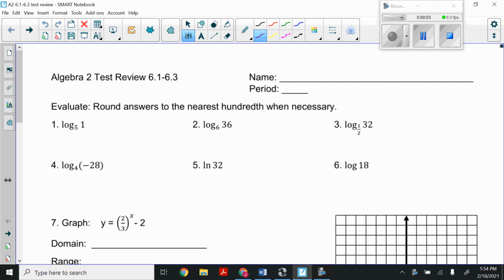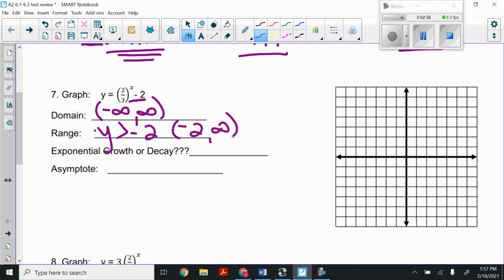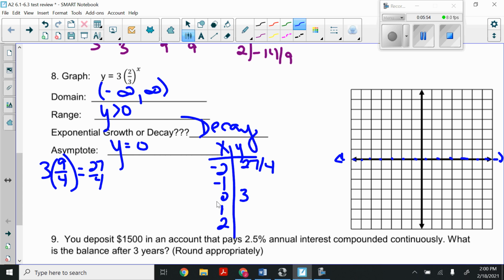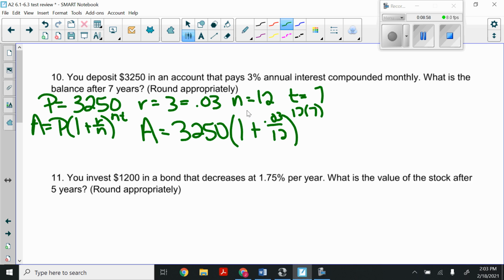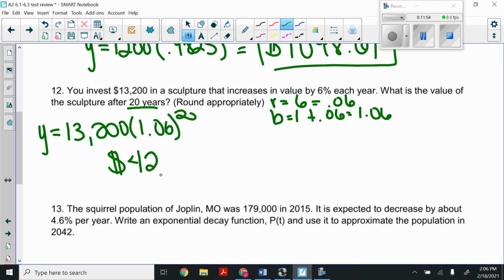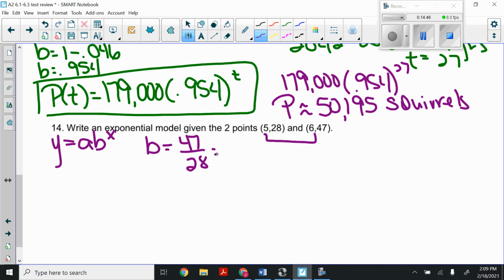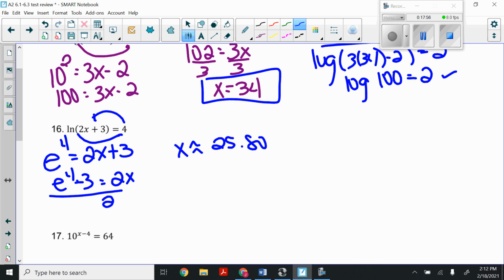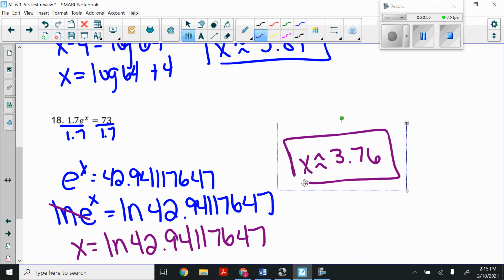A2 6 .1- 6. 3 review video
Test Review over first half of logarithm chapter